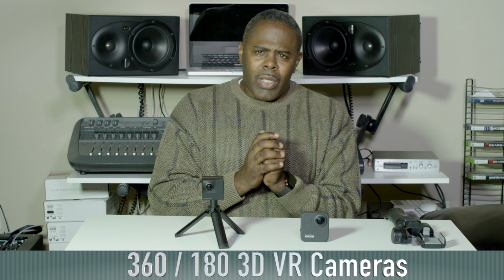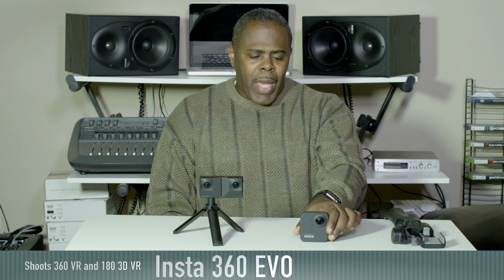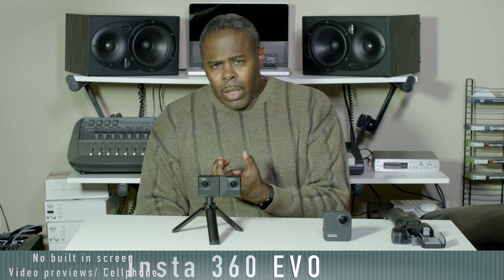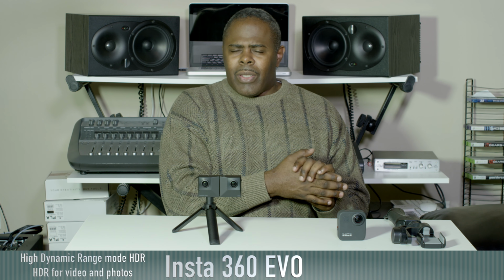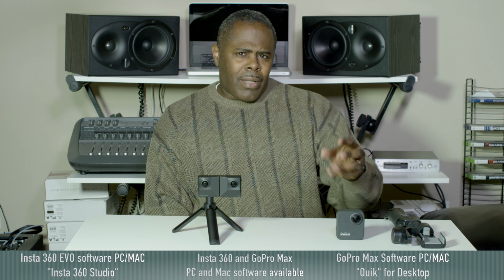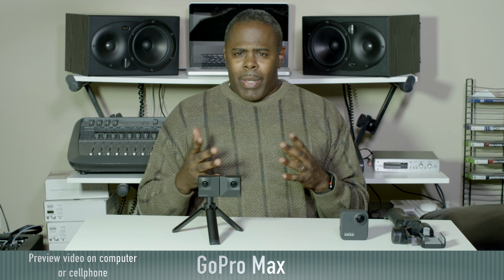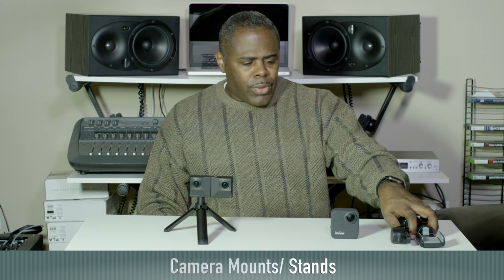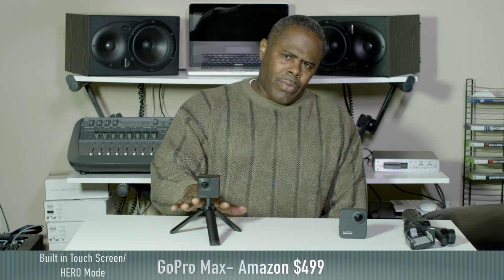VR Camera Tech Review GoPro Max vs Insta 360 EVO